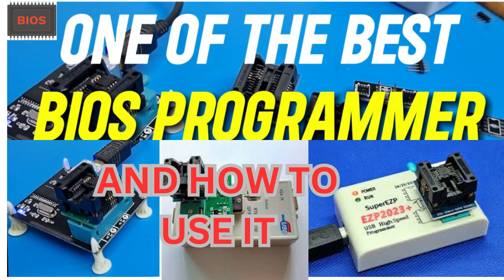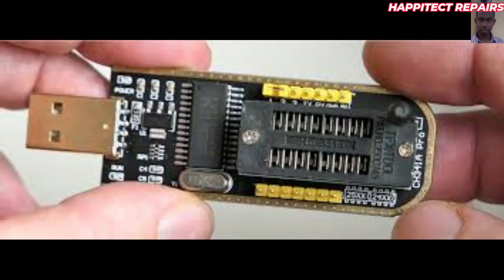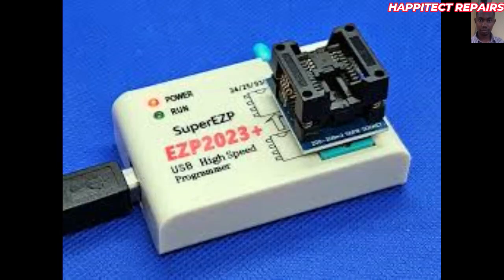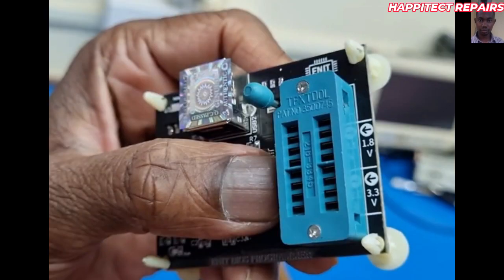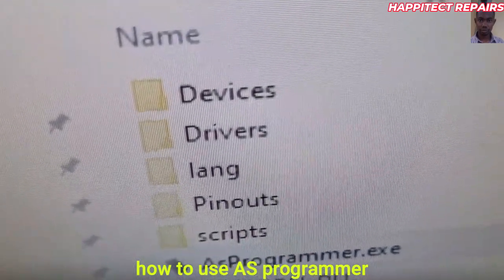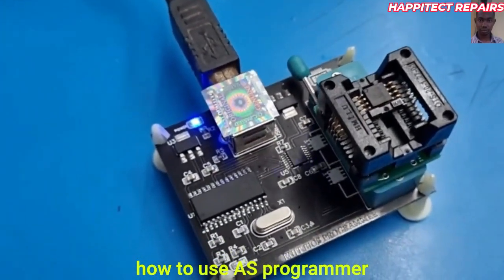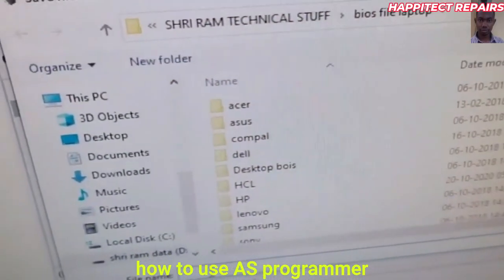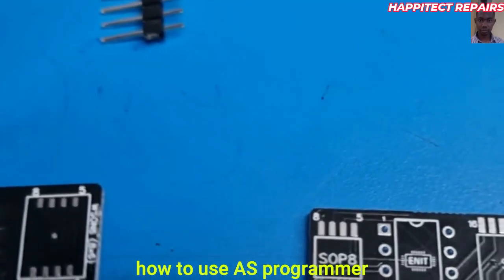BEST BIOS PROGRAMMERS AND HOW TO USE THEM